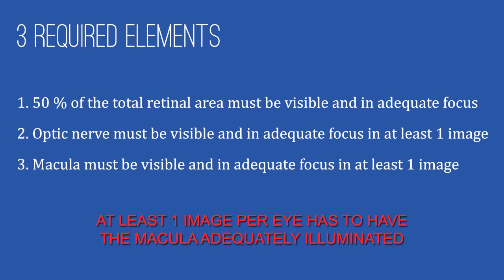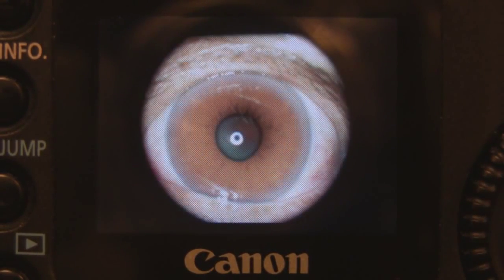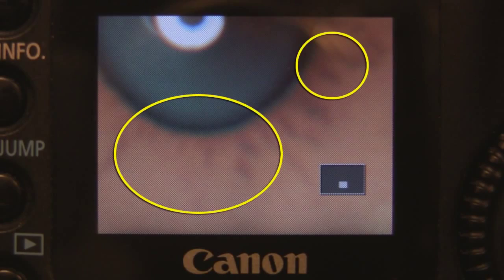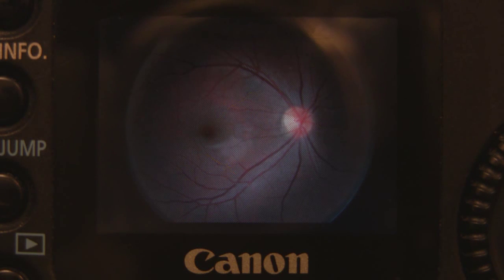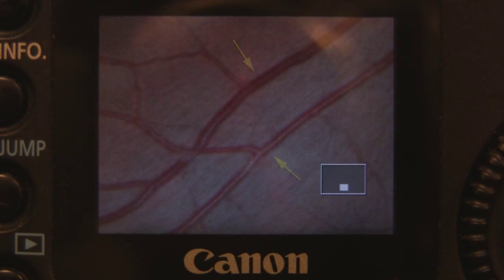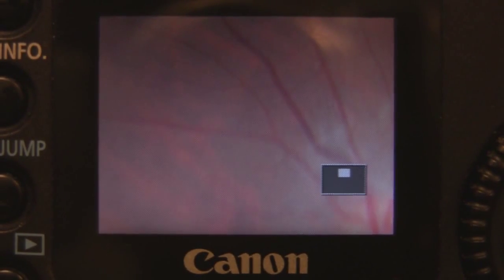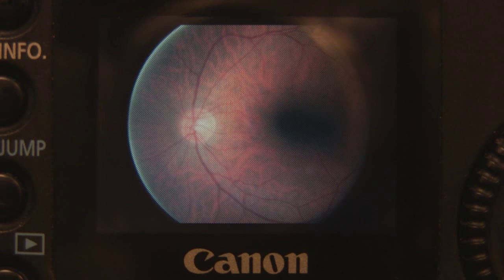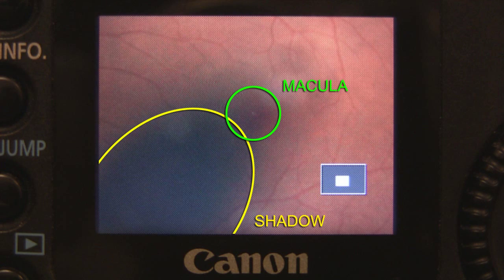Reviewing photos on a CR DGi